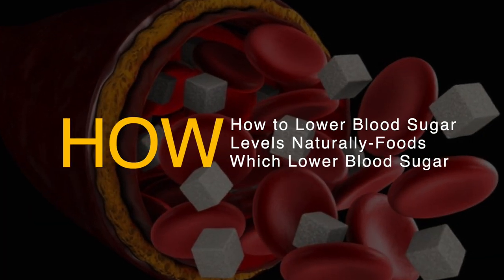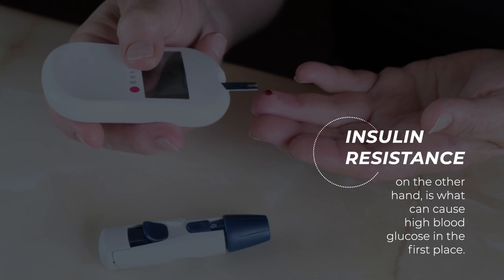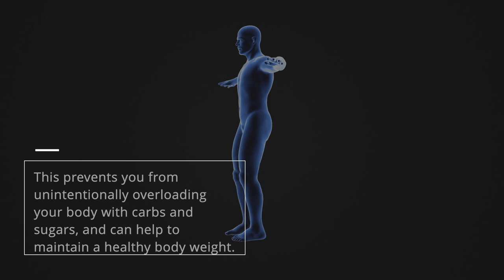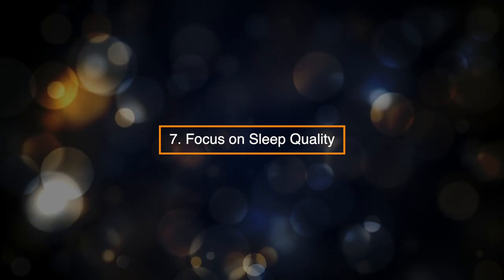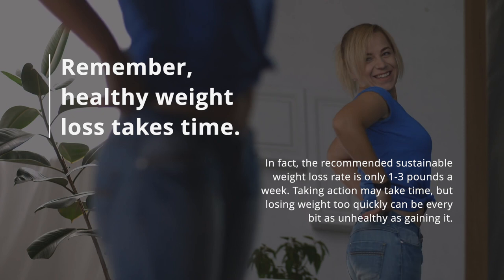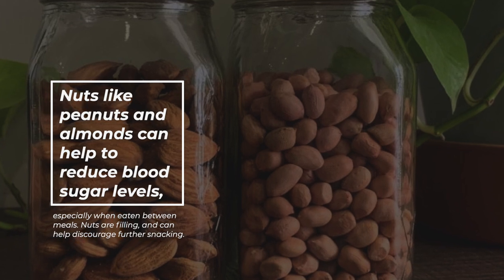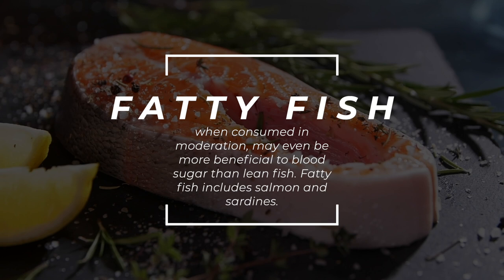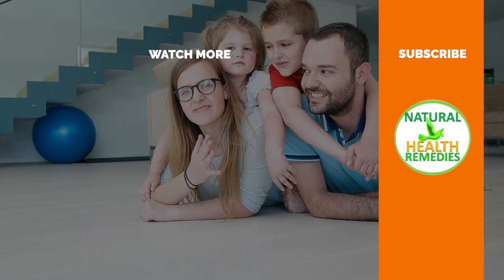How To Lower Blood Sugar Levels Naturally | Foods Which Lower Blood Sugar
Managing blood glucose levels requires more than just a crash-course diet. Implementing certain lifestyle changes can help you to keep your blood sugar levels manageable in the long term. The following suggestions will get you on the right track..
1. Managing Carbs
Carbohydrates are a good part of a healthy diet. When we eat carbs, they're broken down into sugars, by insulin produced in our bodies. However, a health problem that inhibits the production of insulin or its function such as type 2 diabetes can get in the way of dealing with the excess sugar. Eating too many carbs can also result in too much sugar in our bodies.
Foods like bread and potatoes are high in carbohydrates. While these foods have their place in a healthy diet, you might want to consider cutting down on high-carb foods and introducing more low-carb alternatives.
2. Regular Exercise
Exercise is good for our bodies in many, many ways. It improves alertness, boosts heart health, keeps us physically fit, and releases serotonin in our brains. However, exercise also improves insulin sensitivity.
Greater insulin sensitivity means that your cells can better absorb and use the excess sugar in your body, thus can help lower blood sugar naturally. Insulin resistance, on the other hand, is what can cause high blood glucose in the first place.
If you're not used to a high level of exercise, start slowly and build up gradually. A brisk walk, hiking, or even dancing can help to get your blood pumping!
3. Proper Hydration
Whether you're suffering from high blood sugar levels or not, it's crucial to stay properly hydrated. Drinking plenty of water helps to flush out toxins and excess sugars from the body, via the kidneys. It also rehydrates the blood, and aids digestion.
However, be warned - don't use sugary beverages to hydrate. Sodas or some fruit juices contain high levels of sugar. Alcoholic beverages such as beers also contain sugar. Instead of refreshing your body and keeping you hydrated, sugary drinks can actually raise your glucose levels.
4. Eating a High-Fiber Diet
Blood sugar levels can rise steeply right after we eat a meal. Fiber in our diet can help to slow the absorption of sugars and the digestion of carbs. Why is this helpful?
A slower breakdown process allows the body to absorb sugars gradually, giving your metabolism time to work. A high-fiber diet also makes you feel fuller for longer, reducing the chance of snacking later on. This prevents you from unintentionally overloading your body with carbs and sugars, and can help to maintain a healthy body weight.
Fiber can be found in fruits, vegetables, legumes, and more.
Check out the glycemic index of your favorite foods if you need any extra guidance. Glycemic index gives you a clearer idea of how much of an impact certain foods will have on your blood sugar.
5. Monitor Stress Levels
Our lives tend to be more and more stressful nowadays, packed with activities and responsibilities. However, stress can cause blood sugar levels to rise. This is because our bodies release certain hormones when we're under duress, like cortisol. These hormones inhibit proper blood glucose management, leading to sharply rising glucose levels.
6. Eat a Balanced Diet
Foods with plenty of fiber, protein, and other vitamins and minerals are good for maintaining balanced blood glucose.
People with diabetes should beware of eating too much fruit, along with fruit juices. These products contain natural sugars, and some fruit juices are very high in sugars.
Junk food or processed foods can be particularly high in sugar. Your body tries to absorb all of this excess sugar quickly, causing your blood glucose levels to rise.